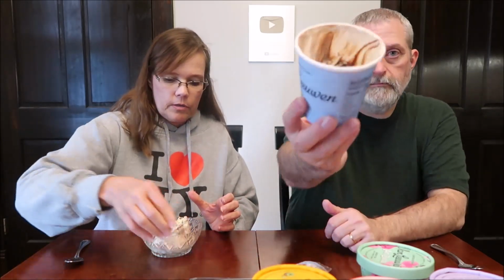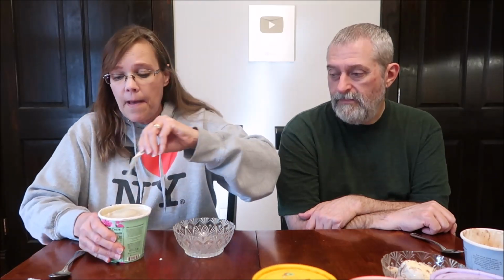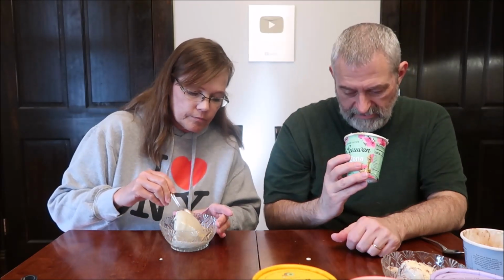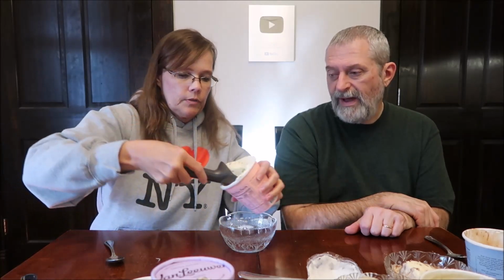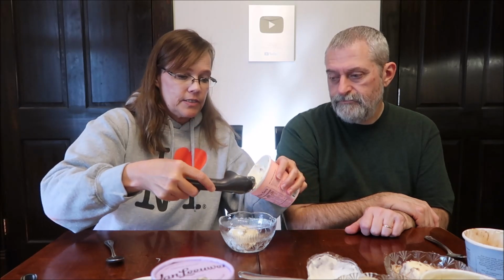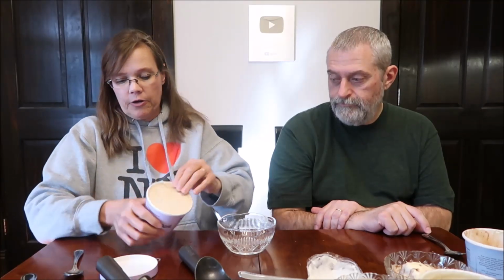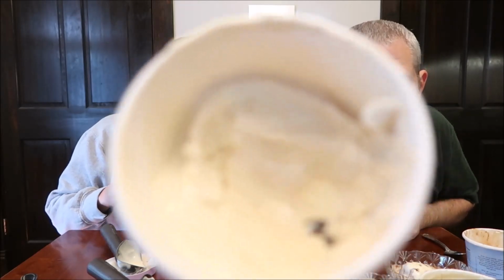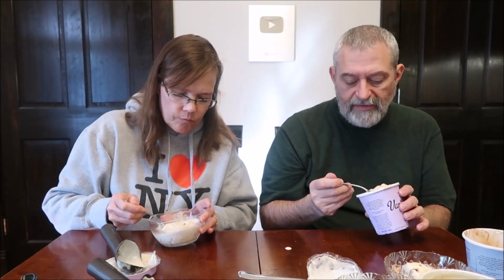Van Leeuwen LIMITED EDITION Arizona Green Tea, Kiwi Burst, Key Lime Pie, Banana Cream Pie, Tiramisu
This is a taste test/review of the Arizona Green Tea, Banana Cream Pie, Key Lime Pie, Tiramisu, Kiwi Burst limited edition Van Leeuwen Ice Cream. They were $4.98 each at Walmart.